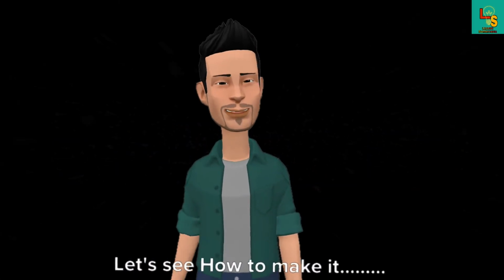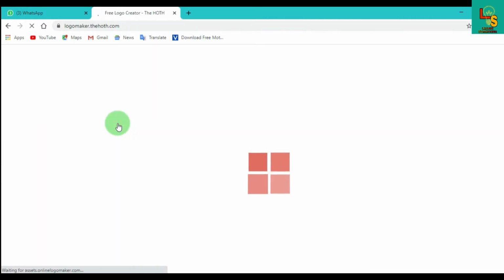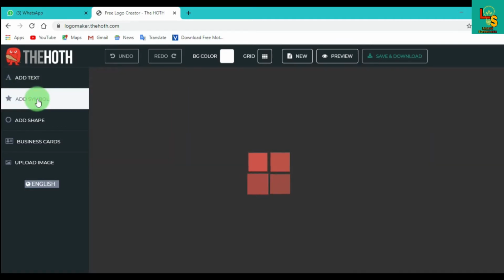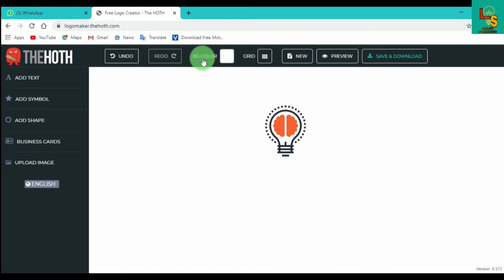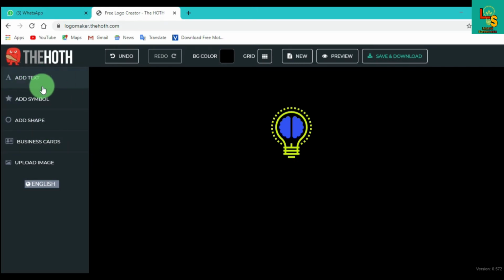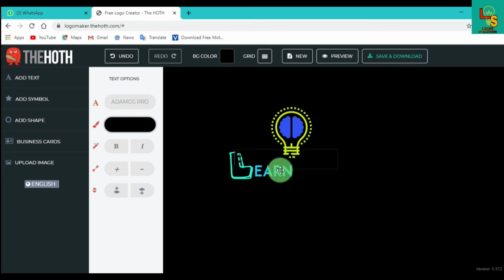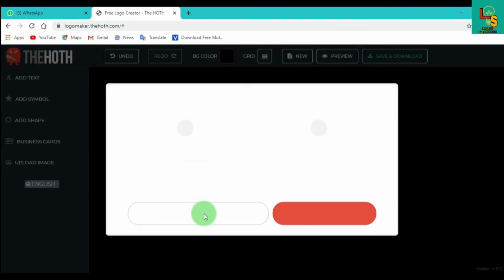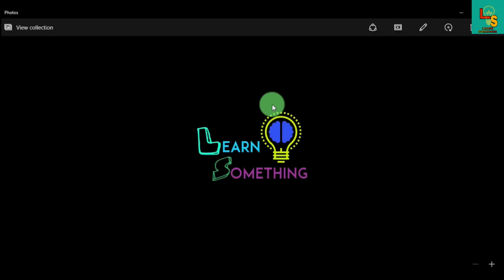How to make Logo for Free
In this video i show you "How to make Logo for Free" in Website. You can make Your own Logo for Youtube channel, games etc. So, don't miss any step, till the video end and Lean Something.
You can visit this channel.